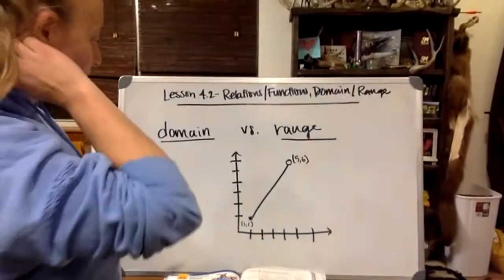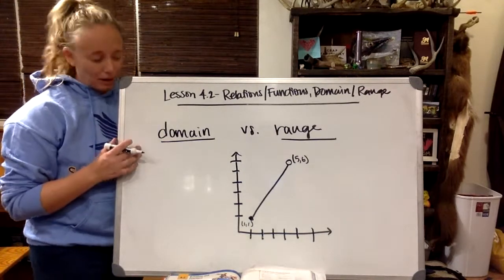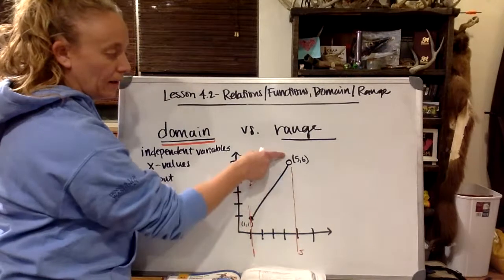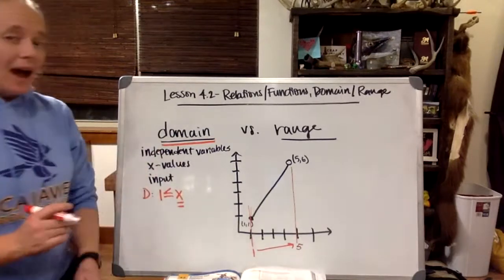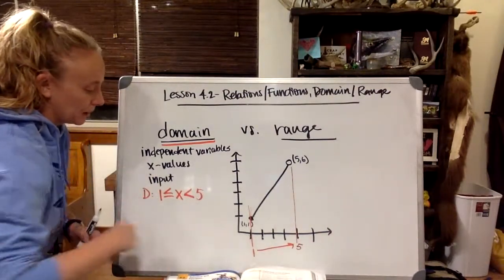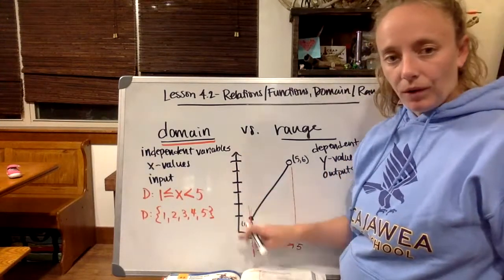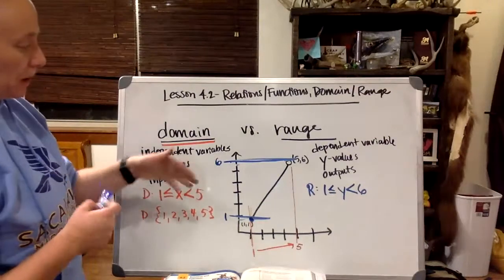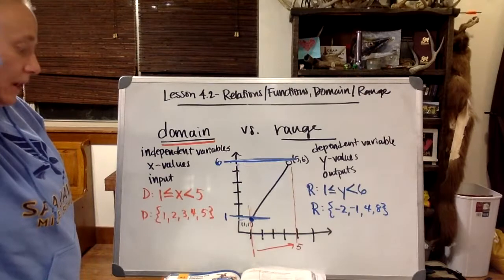Module 4 - Lesson 4.2 Relations/Function, Domain/Range Video #2